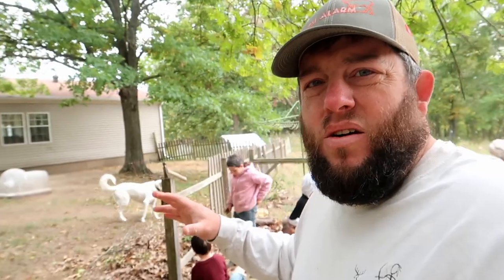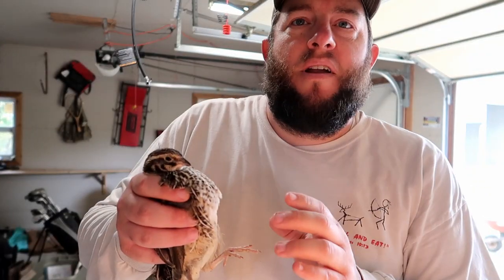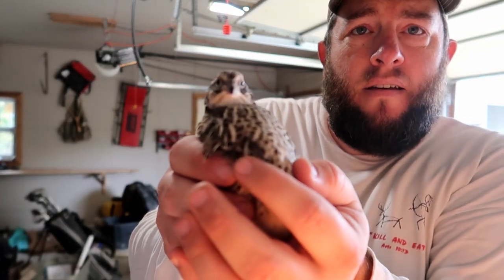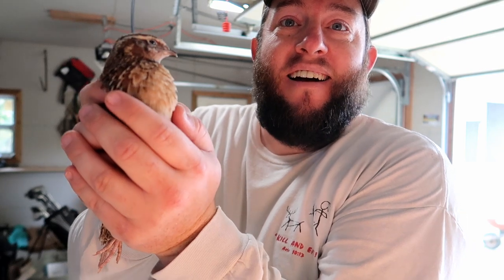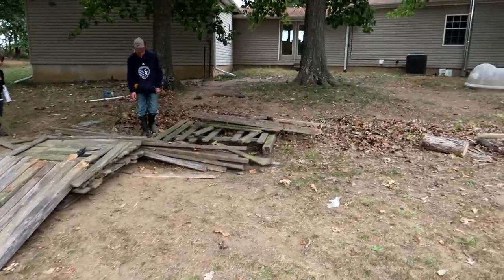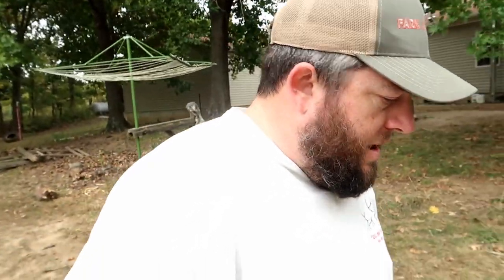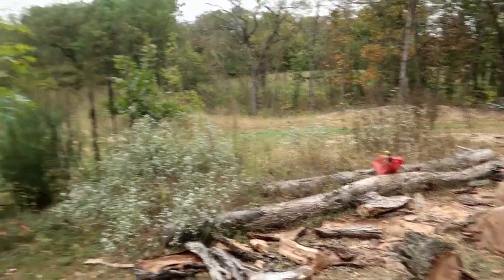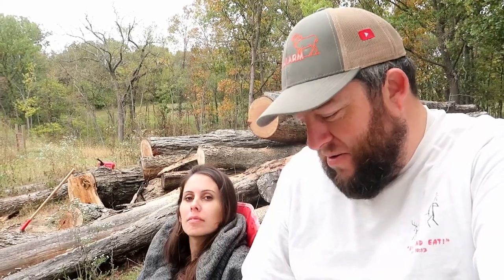We Dont Like This Fence + Quail update and more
New here?   Find out more about us and our channel below

Our Videos on Meat birds

By clicking on this link you can help support ArrowRidge! Thanks!

Our camera and equipment

JOBY GorillaPod 1k

Canon PowerShot G7 X Mark II Digital Camera